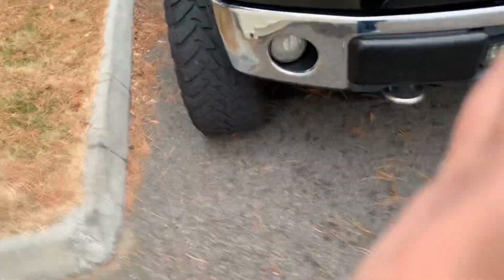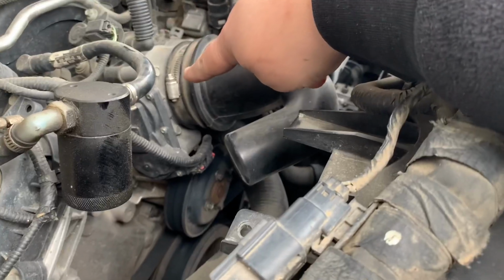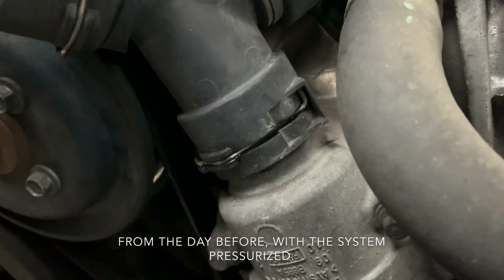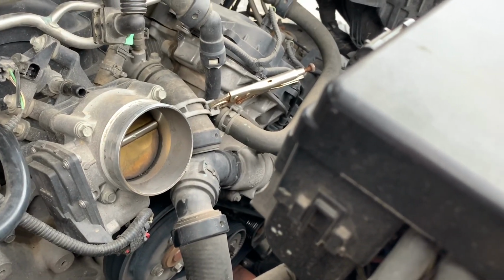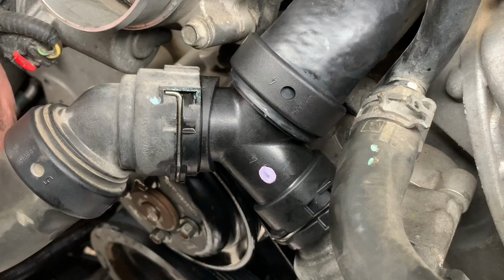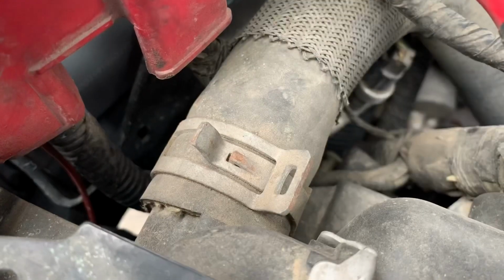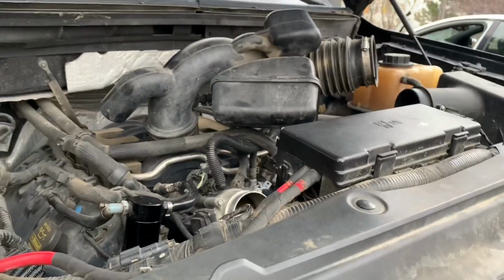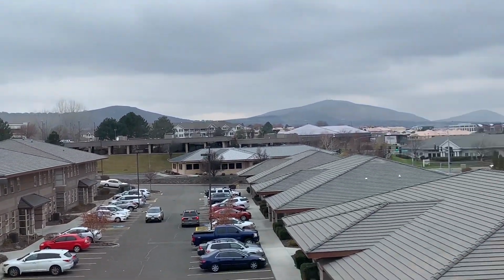2011 F150 Coolant leak fix.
Replaced the Tee connector and the upper radiator hose on my kids moms truck.